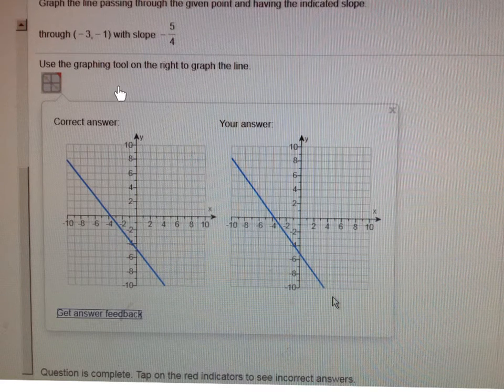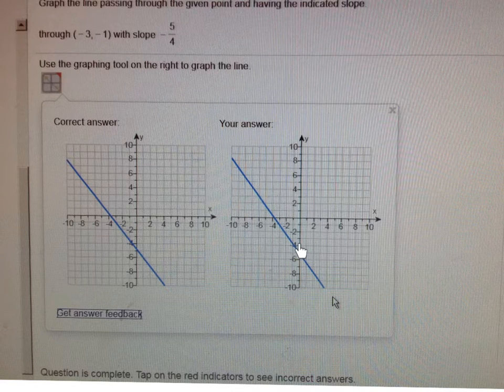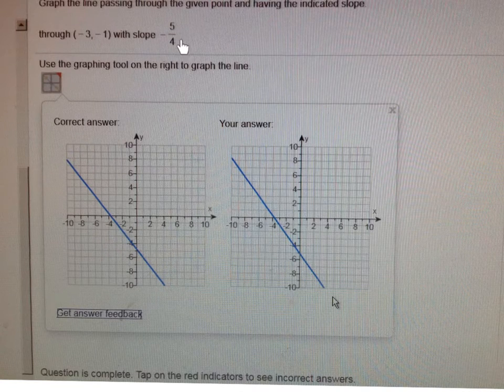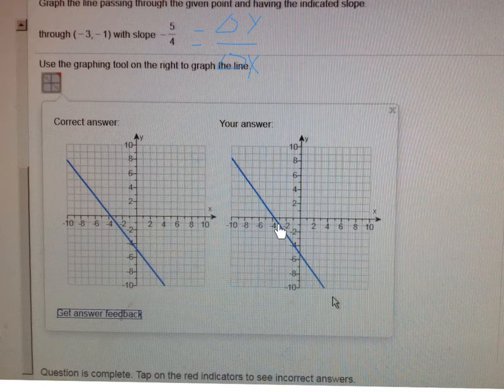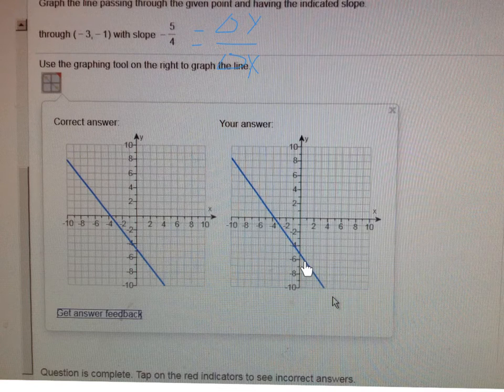graphing a line